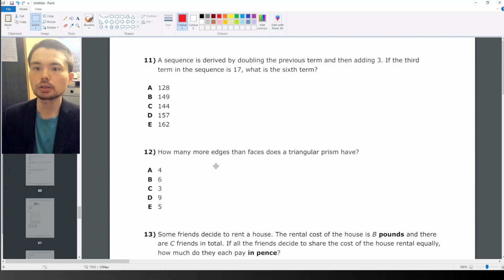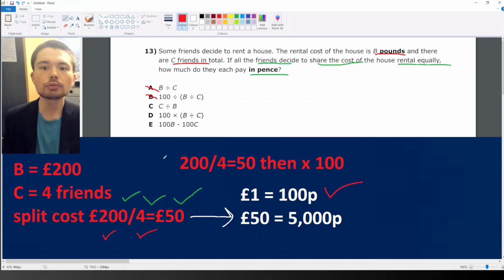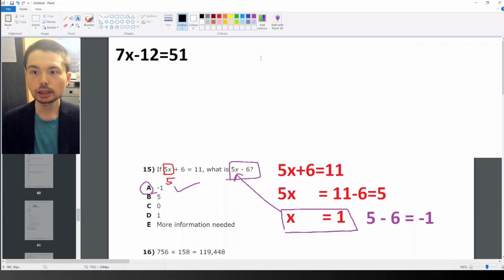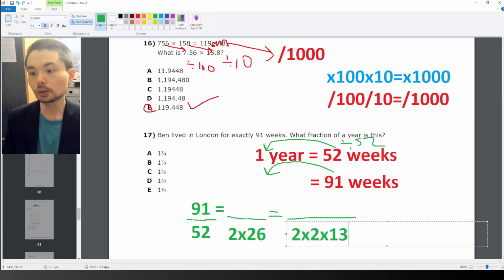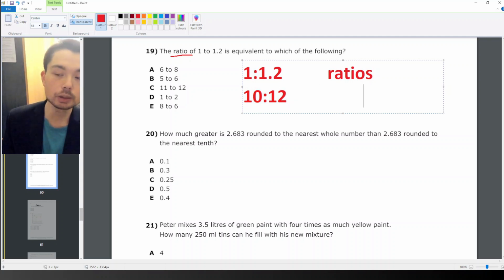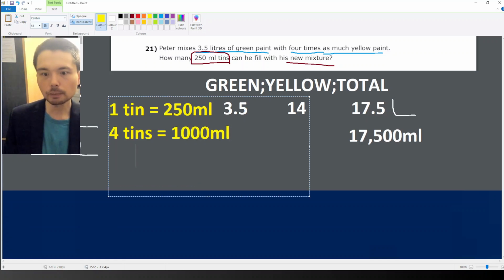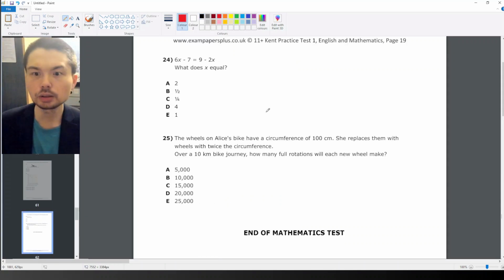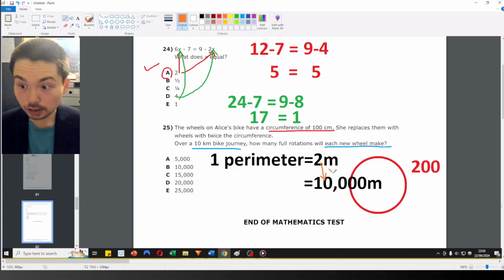Kent Maths Test 1 Questions 11 to 25 exam papers plus